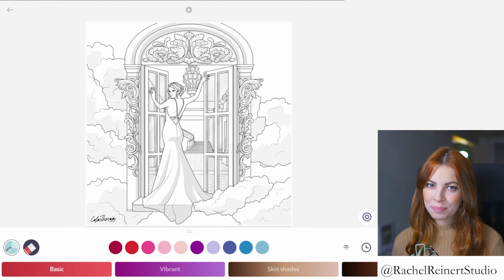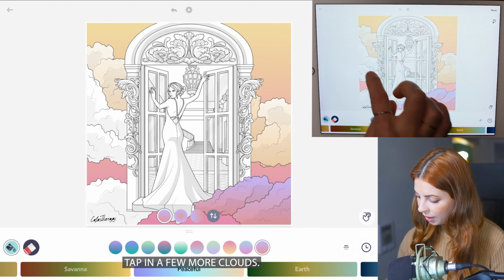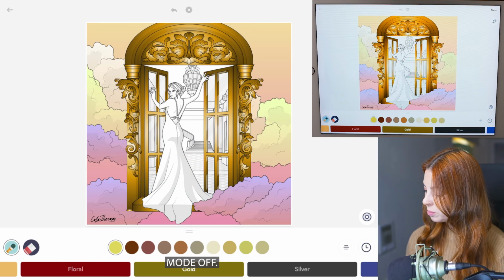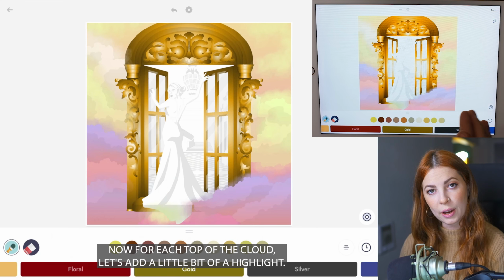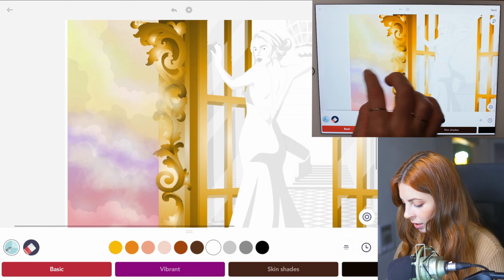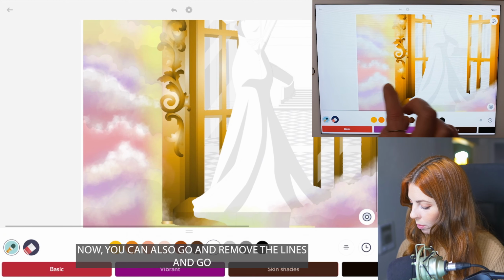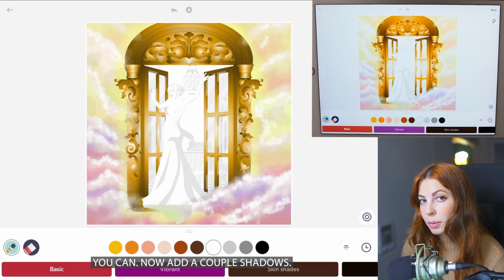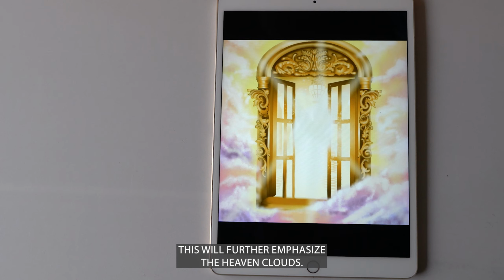Digital Painting Tutorial: How To Create Heaven Clouds | Color Therapy Adult Coloring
In this Advanced Coloring tutorial, We will teach you how to create Heaven Clouds with Advanced tools using the Color Therapy App .